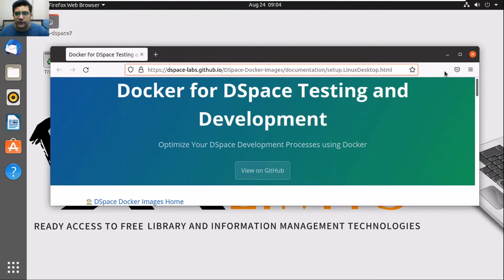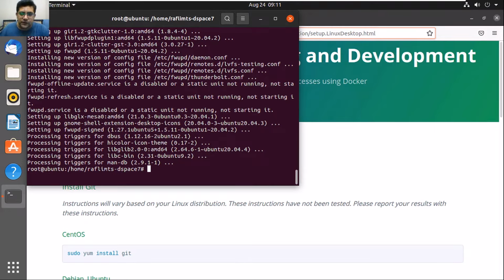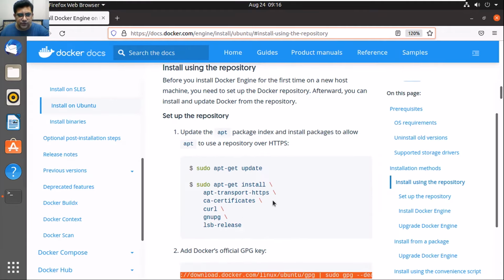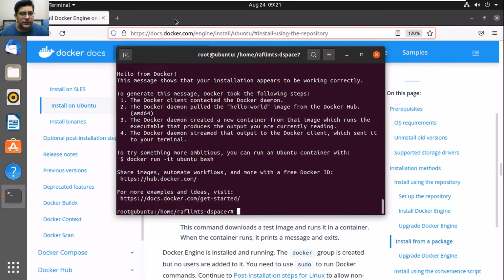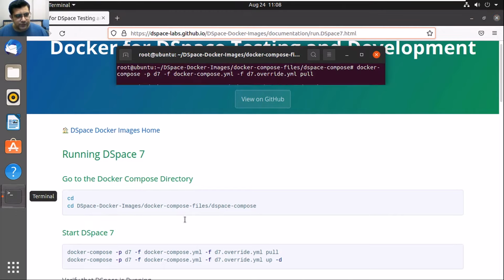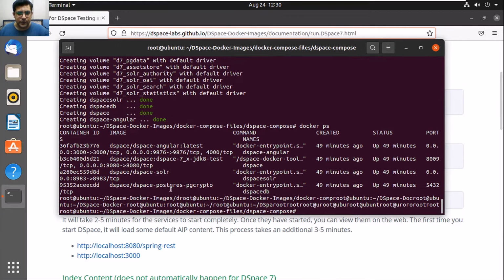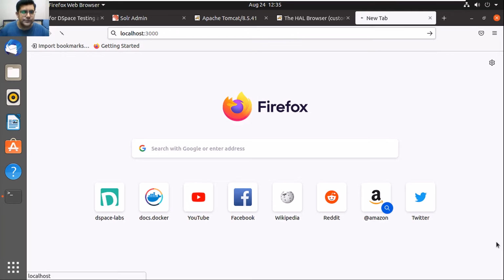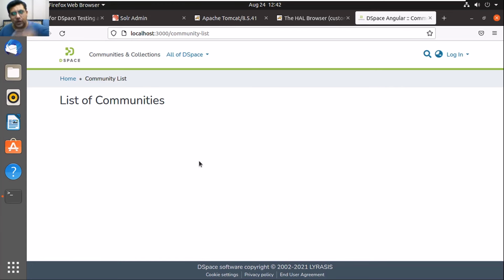DSpace 7 on Ubuntu 20.04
Please set your reminder!
10:00 AM, Tuesday, August 31, 2021

This hands-on tutorial is to let you learn about how to have the DSpace 7 on Ubuntu 20.04 via Docker. DSpace is an open-source turnkey application for an institutional repository or digital library. DSlace7 is a bit difficult and different than DSpace6 however, Docket is the easiest way to have the DSpace 7 on your computer machine for testing and development.

Instructions used in the tutorial are available here

or